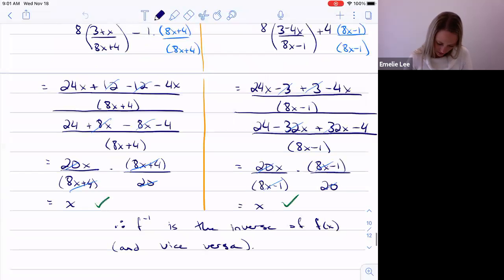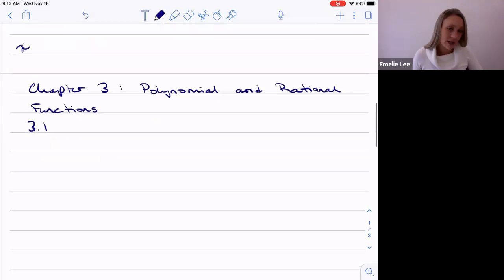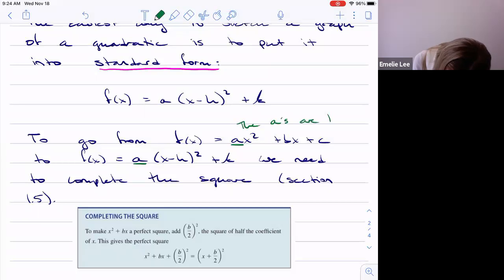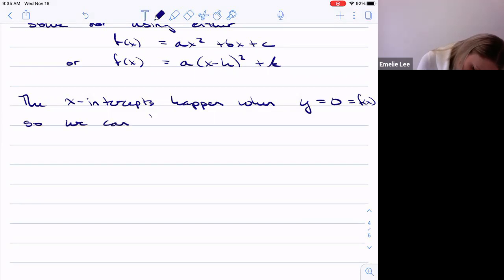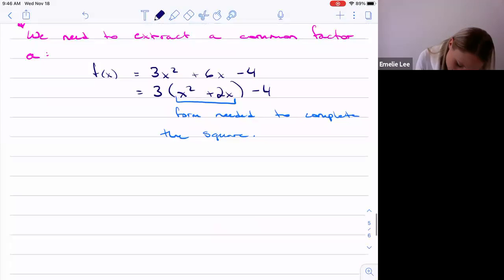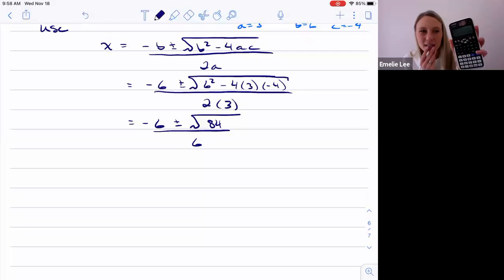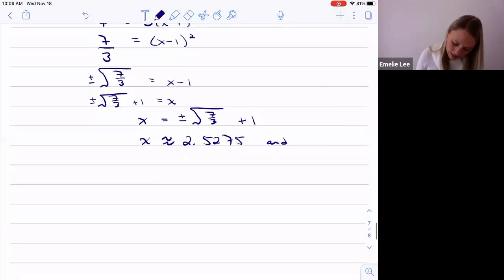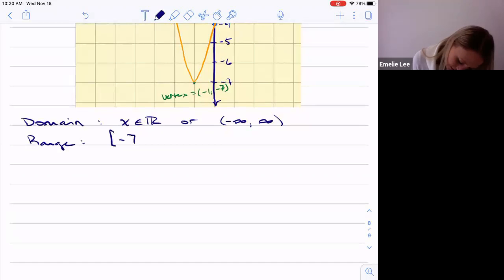Shaun's Math 120 Section 3.1 Nov 18